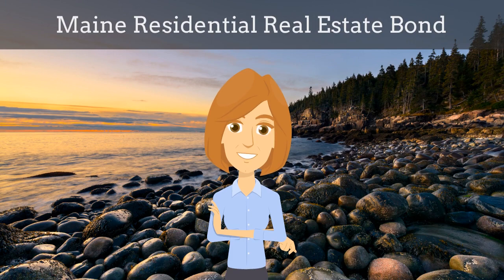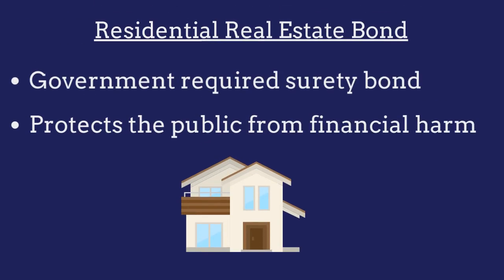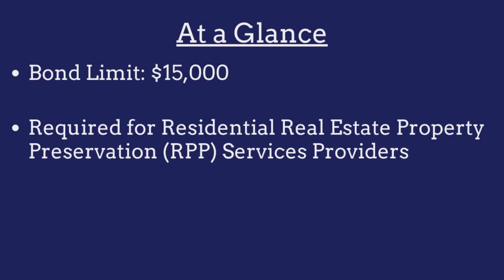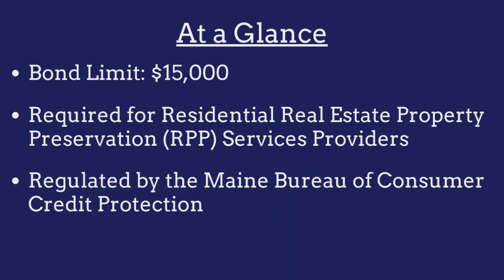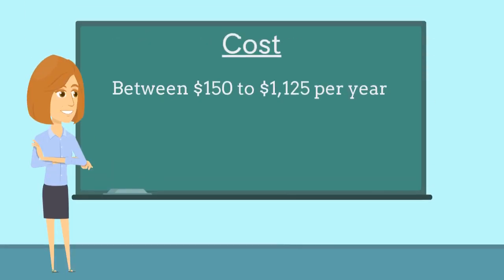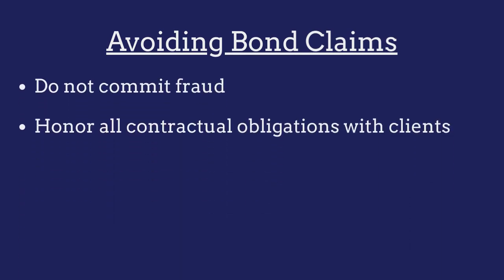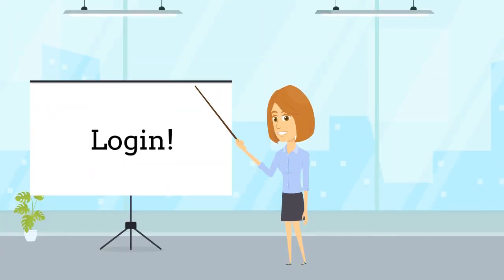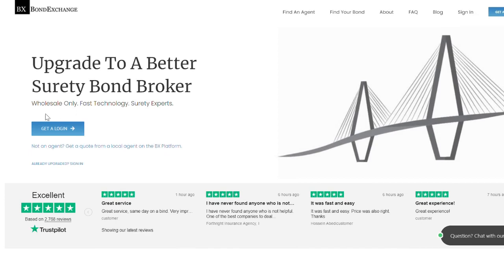What is a Maine Residential Real Estate Bond?